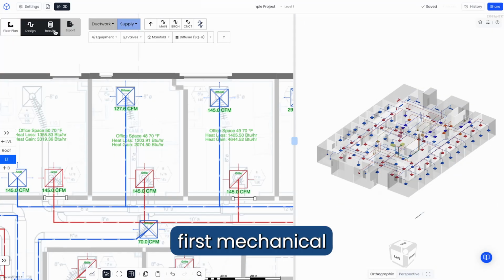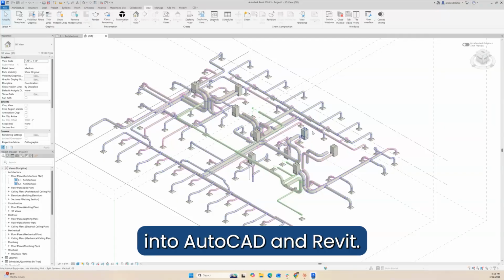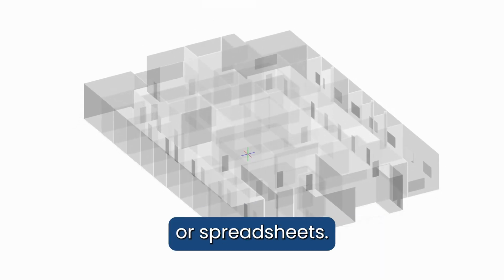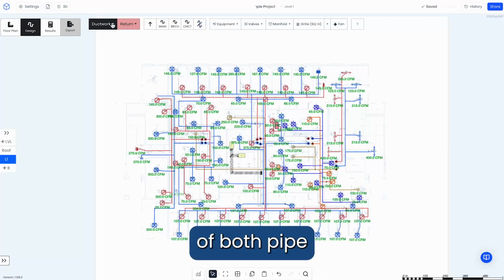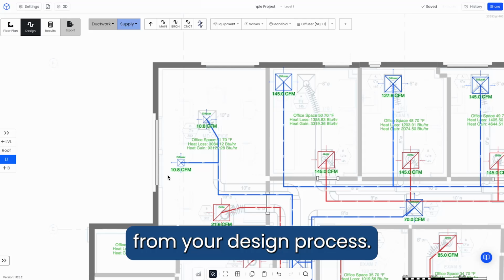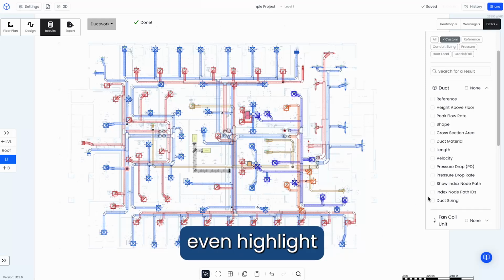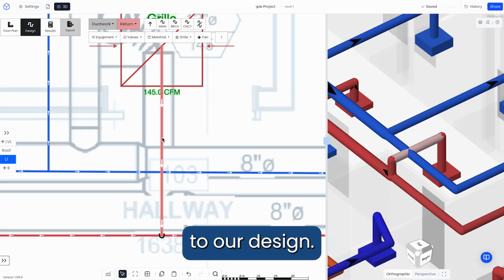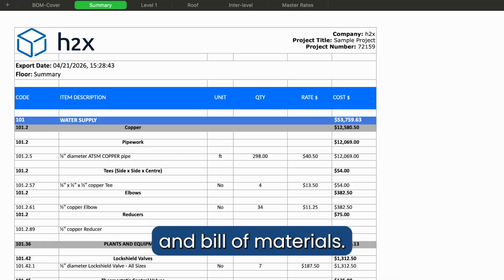HVAC Design in h2x | Heat Loads, Ductwork & Pipework in One Platform (Imperial)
Stop juggling separate tools for heat loads, duct sizing, pipe sizing, and drawing production. h2x brings everything into one integrated HVAC design platform — just draw, calculate, and export.

The old workflow is broken. Every time the architect sends a change, you're redoing load calculations and system sizing across multiple tools. That's where hours get lost and errors creep in.

h2x replaces that entire workflow:

Load Calcs ➡️ Sized HVAC Layout ➡️ CAD/Revit Model

This 4-minute walkthrough shows you exactly how:
- Draw rooms, windows, and doors
- Loads calculate automatically from design days, solar gain, and thermal lag
- Pipe and duct design in the same model
- Flow rates, velocities, pressure drops, fan and pump duties
- Change a load input and the system resizes in sync
- Real-time 3D with clash detection
- PDF drawing sets, calc reports, and BOMs
- Direct export into AutoCAD and Revit, no redrawing

Engineering-grade accuracy. Significant time savings.

Built by a team of HVAC engineers, for HVAC engineers.